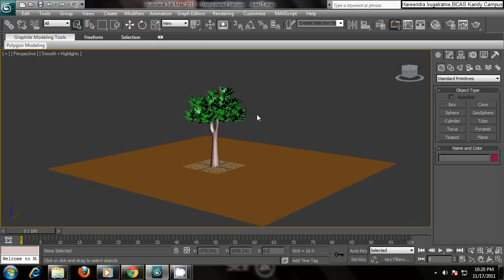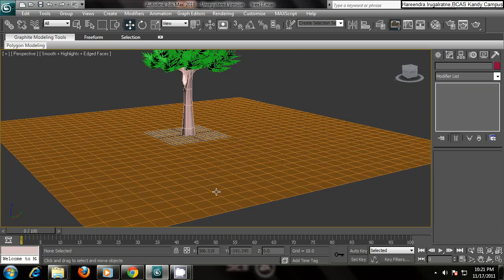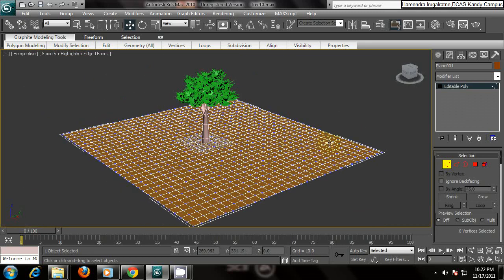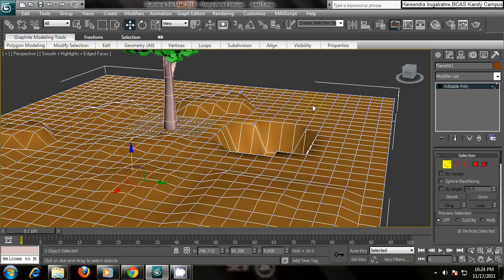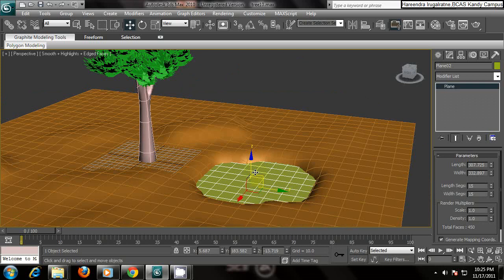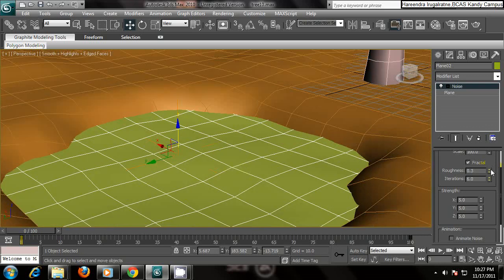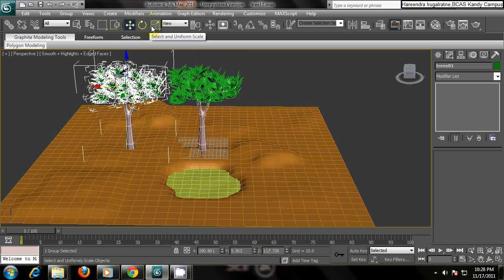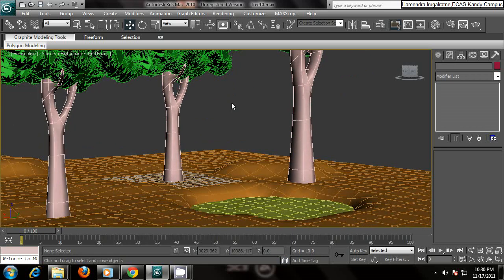Creating a Terrain in 3d's Max 2010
Learn how to create a terrain using Polygon and Smooth options in 3D's Max.